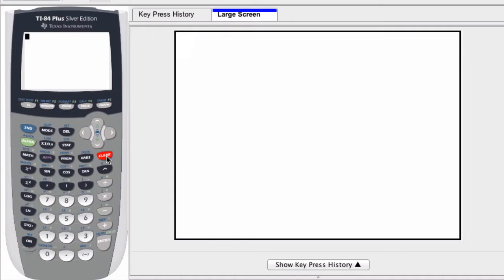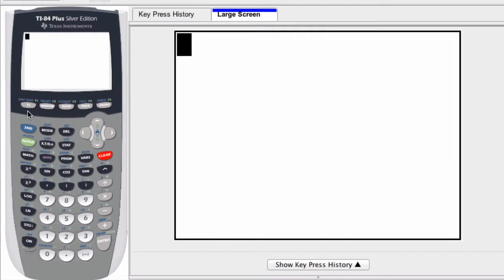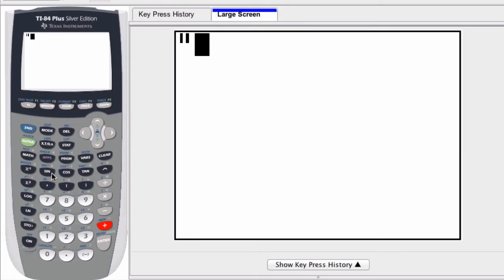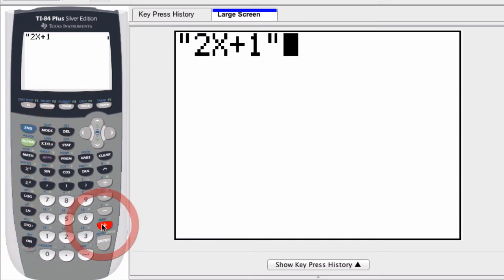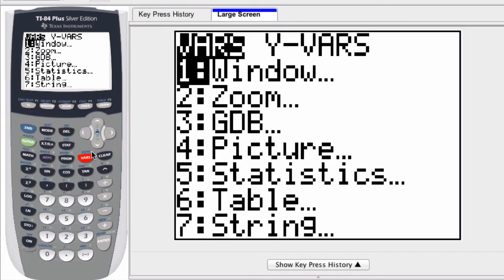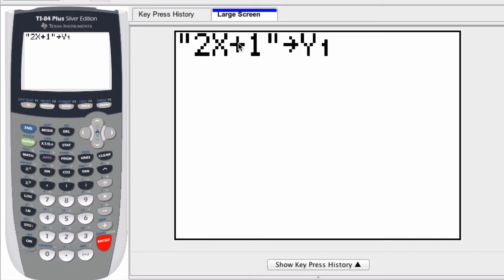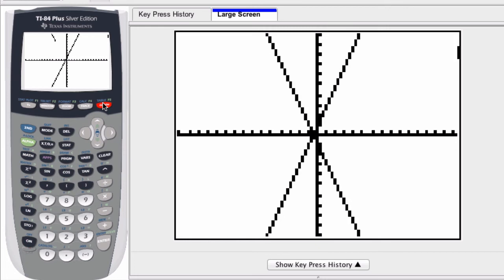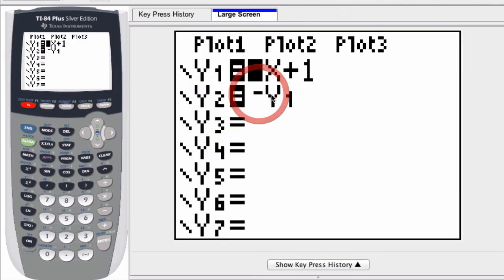Graphing Calculator - Enter a Function in Home Screen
Enter a function on the home screen of a graphing calculator